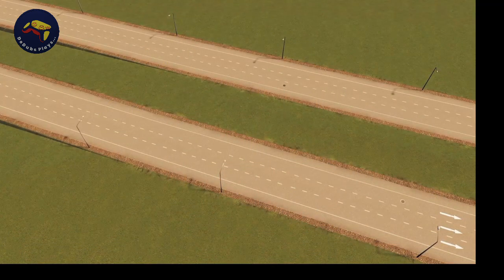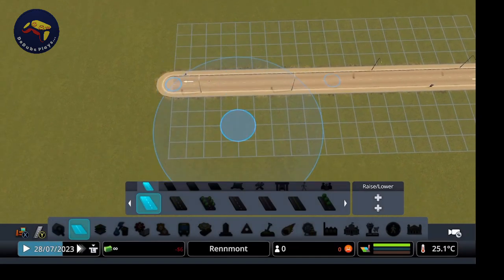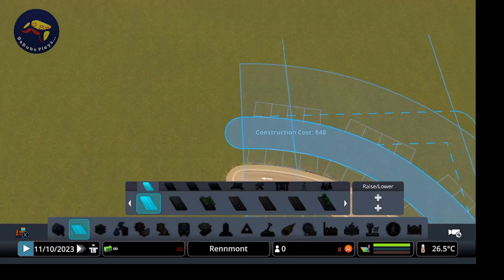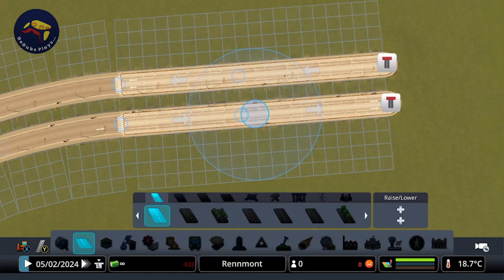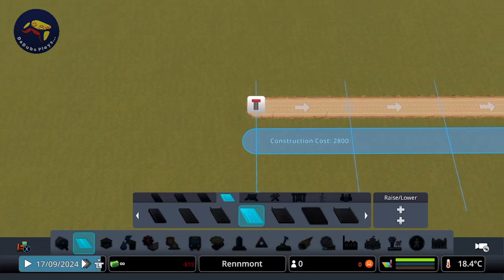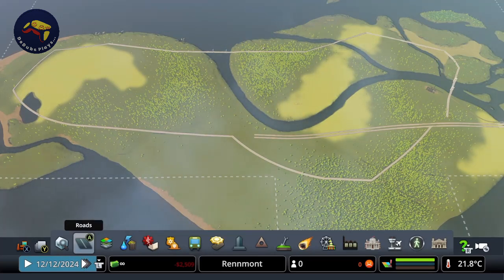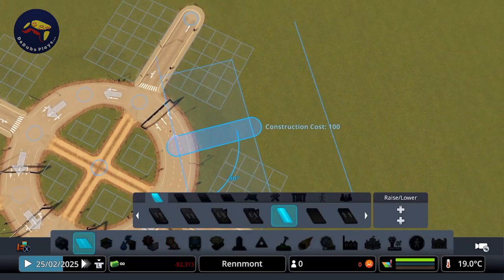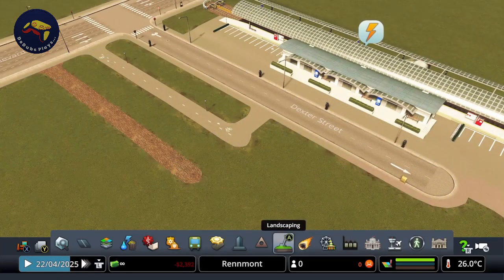Everything you NEED to know about roads & traffic in vanilla Cities:Skylines!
A Cities Skylines Vanilla Tutorial
In this tutorial series, we're playing the console edition of Cities Skylines with all currently available DLC.
PS4, PS5, Xbox One, and Xbox Series S/X players will be able to use all of the methods and assets I use (provided you have the relevant DLC).
Whether you play on Xbox, Playstation, or PC, you'll be able to follow these step by step guides, safe in the knowledge that you can apply all of my techniques to your own cities.

In this tutorial we cover building an effective road network and managing traffic. I have provided chapters to make it easier to find what you're looking for:

00:00 - Intro
00:35 - The Basics
01:10 - Bridges
02:01 - Lane Management
03:05 - Snapping Tools
08:15 - Curved Roads
08:32 - Parallel Curves
12:14 - One Way Roads
13:32 - Moving Nodes
14:31 - Merging Parallel Roads
16:33 - Sloped Roads
18:20 - Road Heirarchy
21:33 - Planning Road Heirarchy
24:53 - Interchange Spacing
25:54 - Roundabouts
29:08 - Traffic Lights
30:45 - More Traffic Tips

Intro/outro: Hot Dancing - Abbynoise
Background: Quiet Flight - Paul Yudin; Outlander - Tyler Edwards; Rush - Ilya Kuznetsov; With the Winds - Volo; Lakeside Blessing - Brock Hewitt; Bluebird - The Lakes